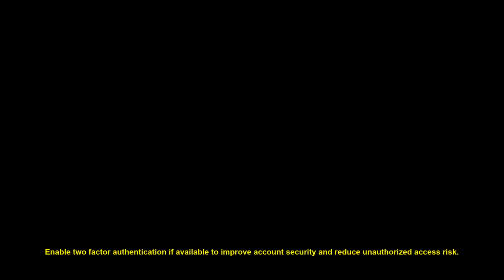How to login to Ledger Live for crypto portfolio management - Detailed Guide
Welcome to our comprehensive guide on logging into Ledger Live for effective crypto portfolio management! In this video, we walk you through each step to ensure a smooth and secure login process. Whether you're a beginner or an experienced crypto enthusiast, our detailed instructions will help you manage your digital assets with confidence. Discover tips for troubleshooting common login issues and learn how to optimize Ledger Live for best results.